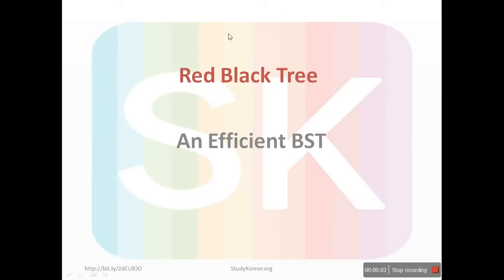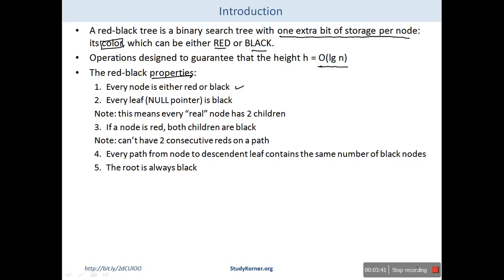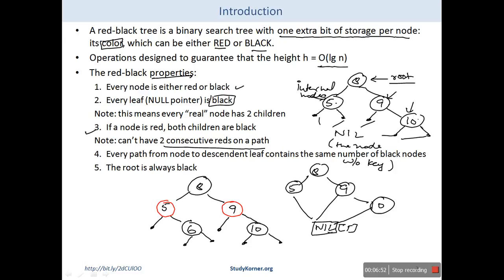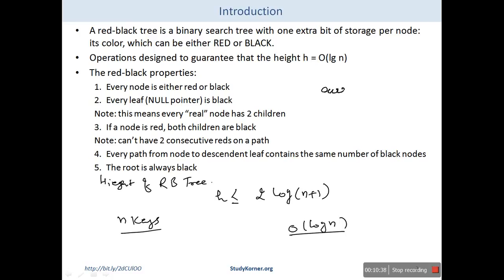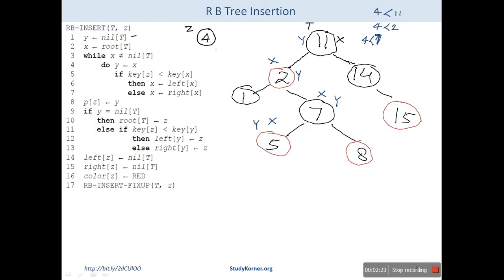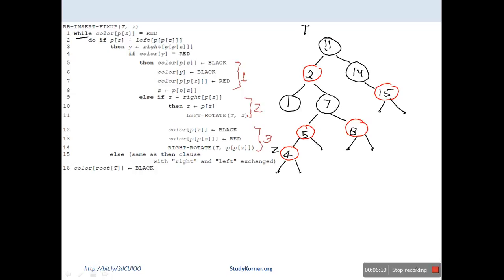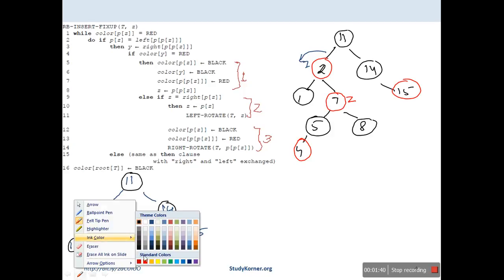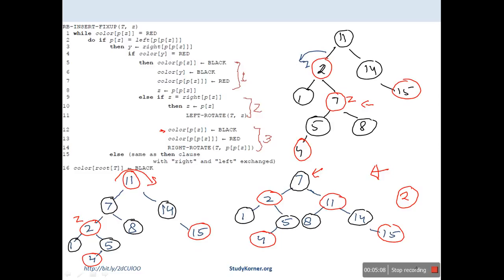Red Black (RB) Tree: Introduction and Insert Operation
A red–black tree is a kind of self-balancing binary search tree. Each node of the binary tree has an extra bit, and that bit is often interpreted as the color (red or black) of the node. These color bits are used to ensure the tree remains approximately balanced during insertions and deletions.